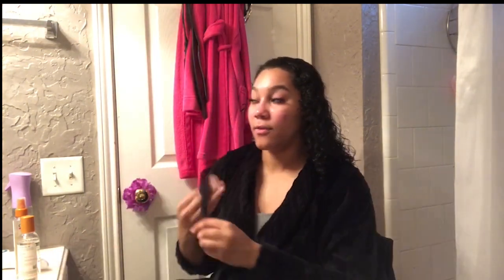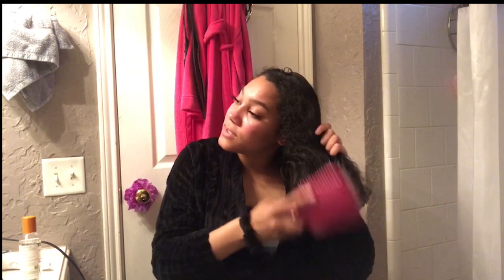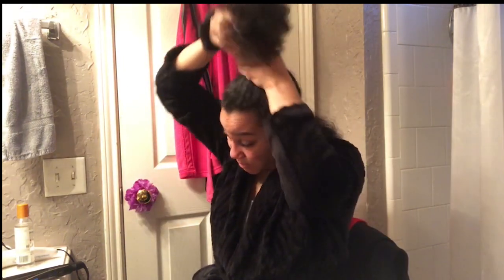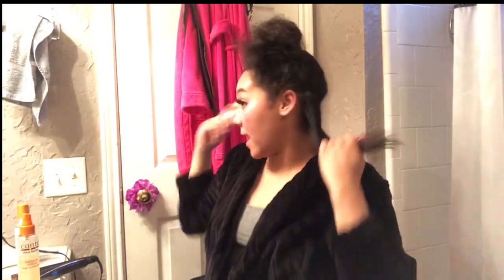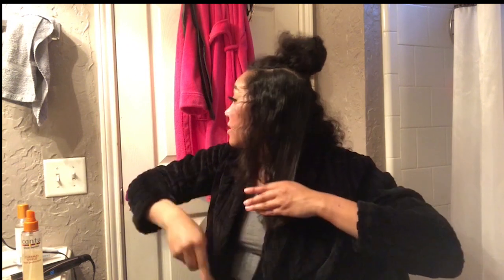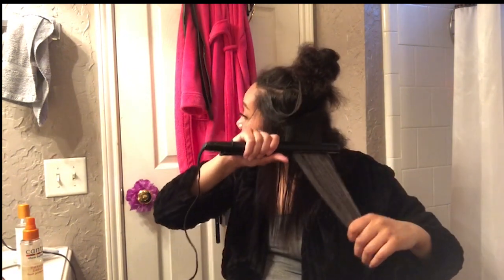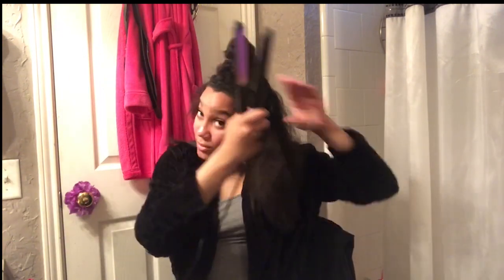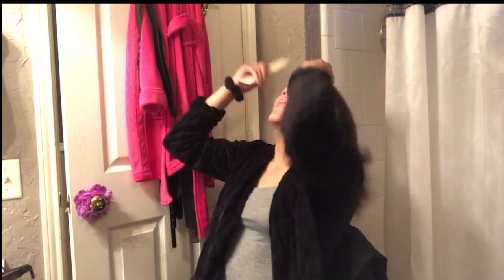How I go from CURLY to STRAIGHT in LESS THAN AN HOUR!! -Routine-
I was so excited to show you guys how I straighten my hair in less than an hour!
We are on our way to BIG THINGS! DON’T MISS OUT!

I'm very active in my comments and DMs.
DM me or comment if your have any video suggestions.